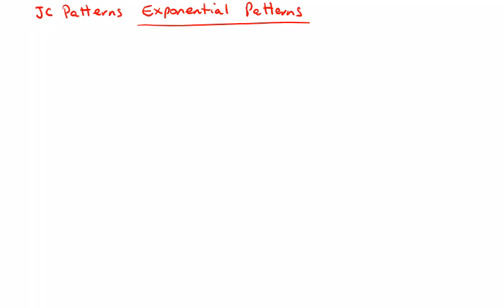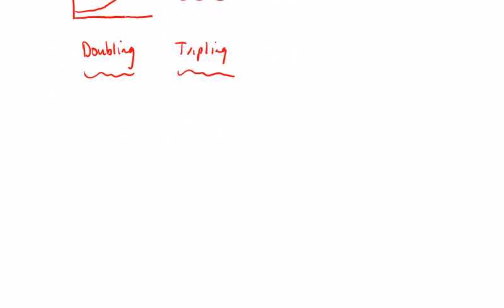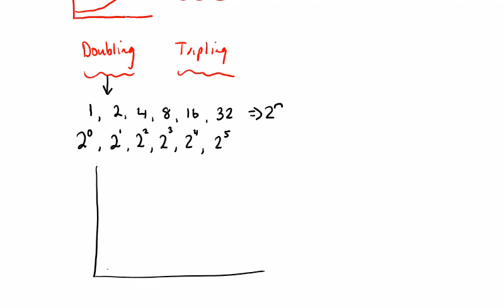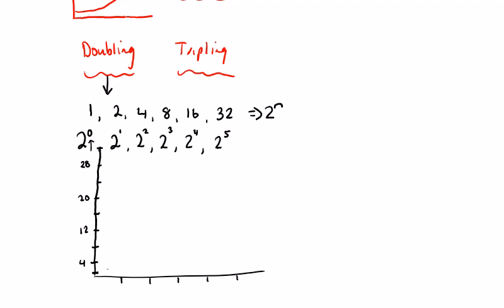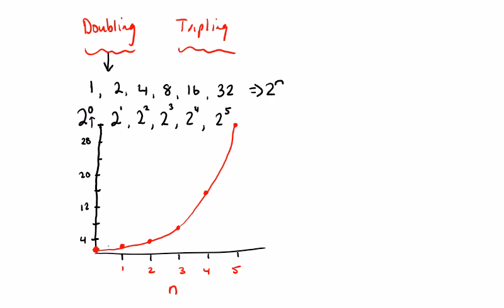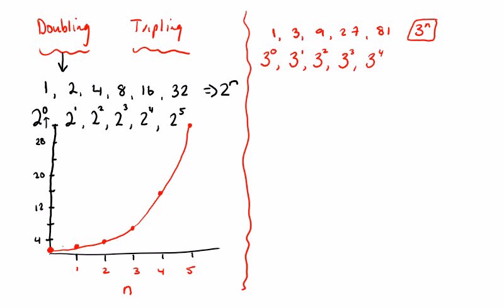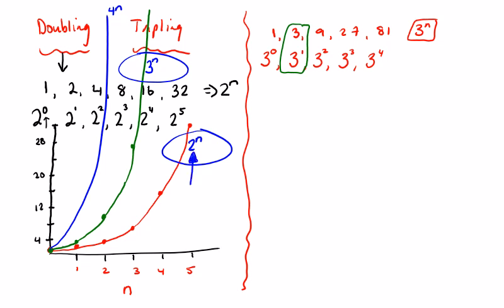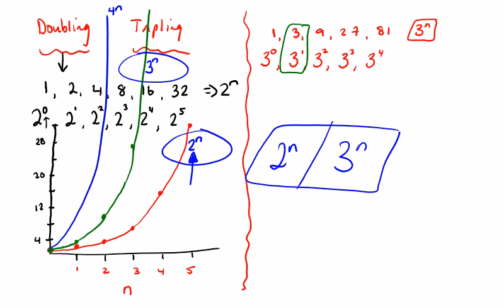JC Exponential Patterns